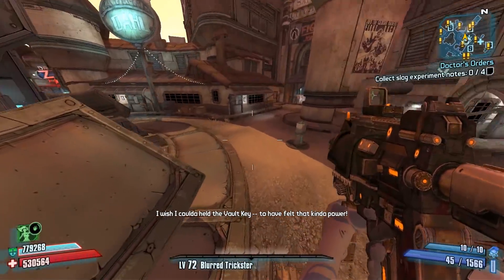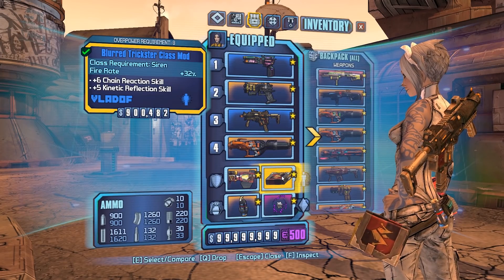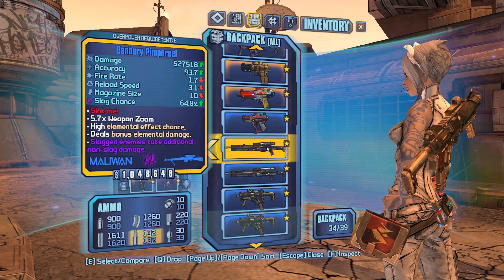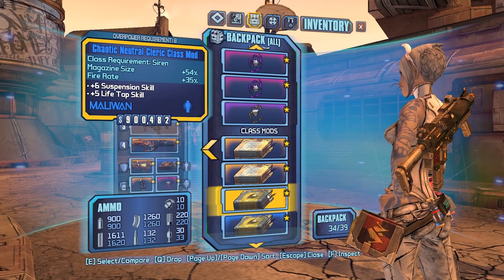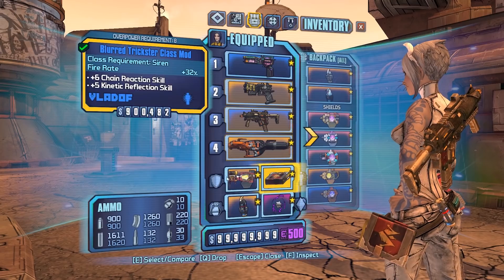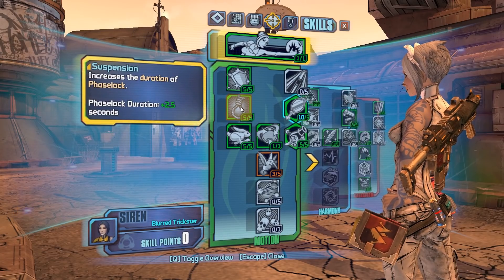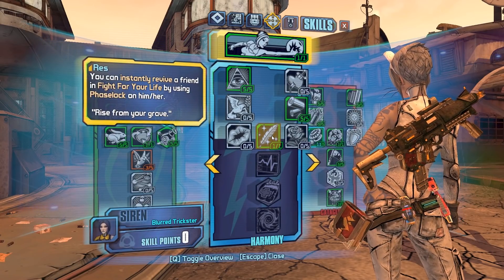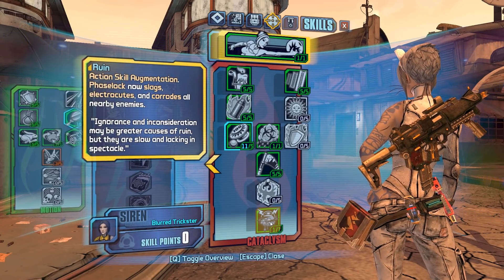Borderlands 2 | My OP8 Ultimate Maya Game Save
Since we finished the siren on stream, I figured it was time to let you guys try the build. If you enjoyed, then be sure to leave a "Like" ;)

How To Convert Saves From PC to PS3/Xbox 360

Intro Song
"BL2 Intro Theme" By "Xyperus"